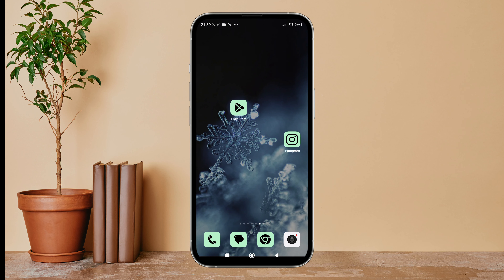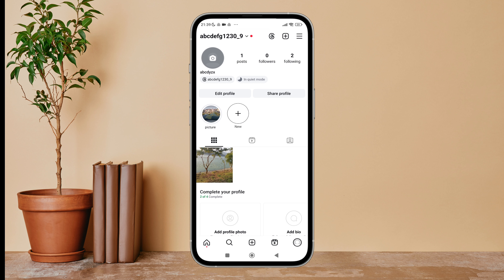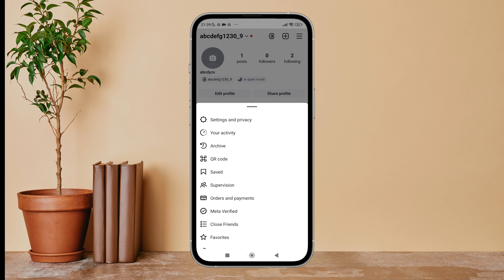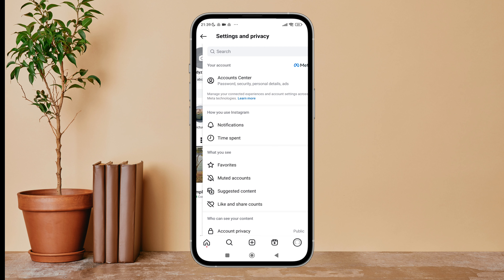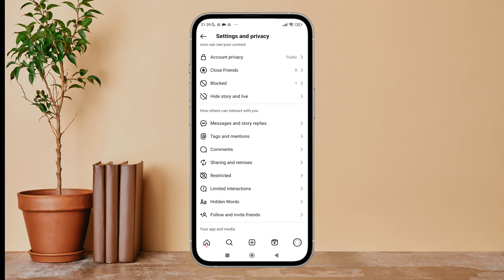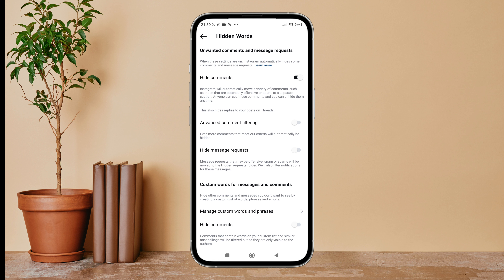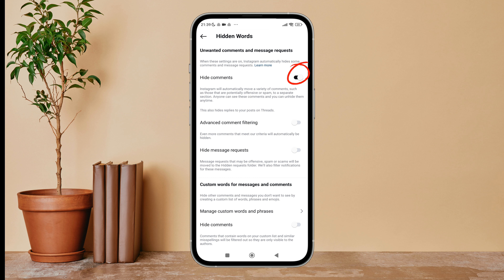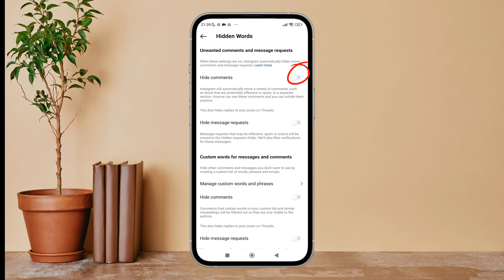Unhide Comment That Contains Offensive Words On Instagram. |Technologyglance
Restore control over your Instagram comments by learning how to unhide comments containing offensive words with this essential tutorial! Unhiding comments allows you to review and reinstate previously hidden comments that may have been flagged by Instagram's automated filtering system. In this step-by-step guide, we'll show you how to easily unhide comments that contain offensive words on Instagram, whether you're using the mobile app or the web version. Discover how to customize your settings and ensure that your comment moderation reflects your preferences.